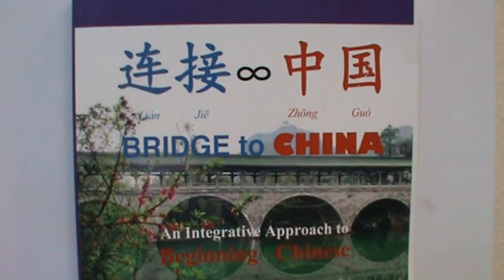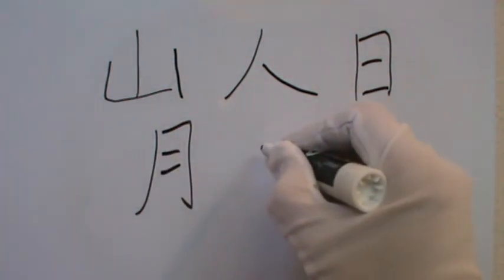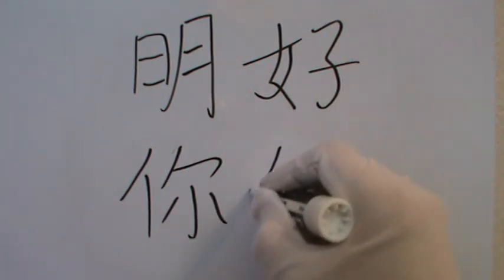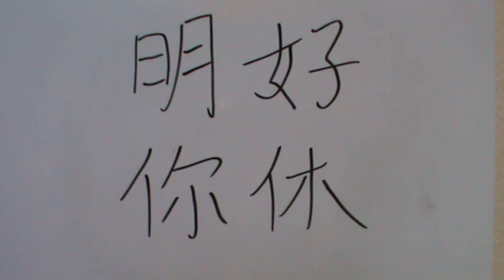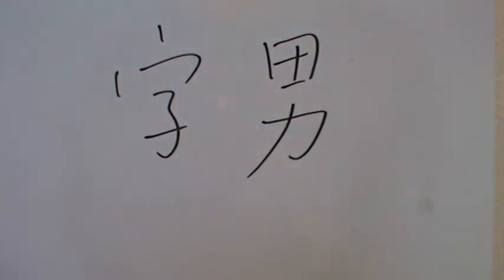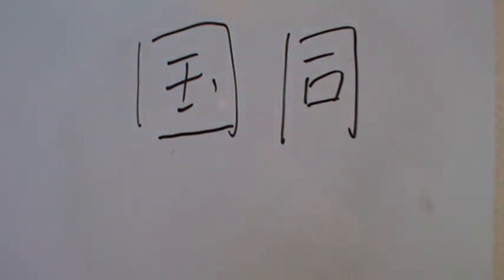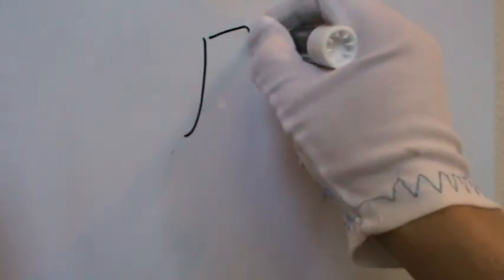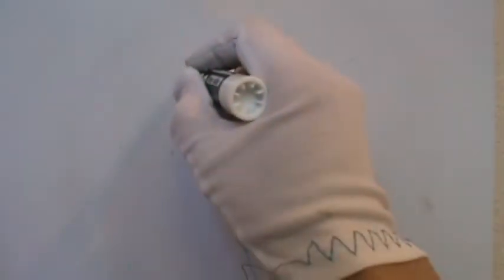How to Write Chinese Characters: Introduction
A DVD to accompany BTC Workbook(A)'s character writing